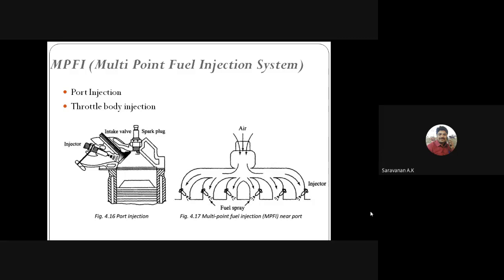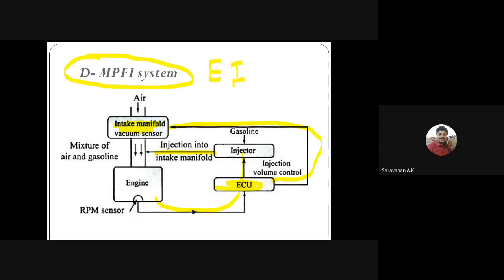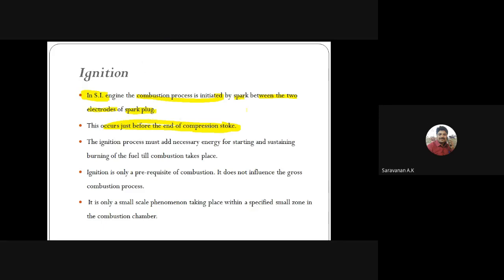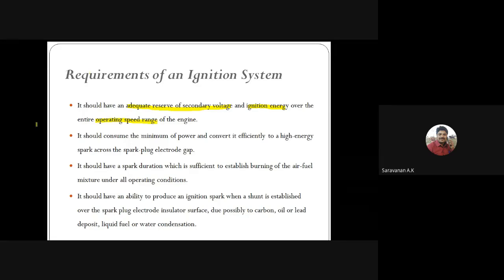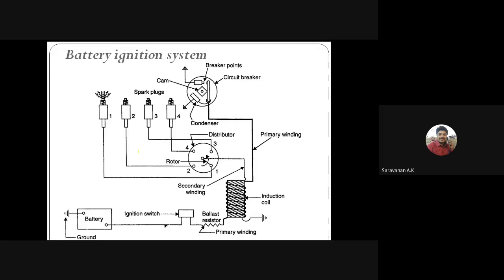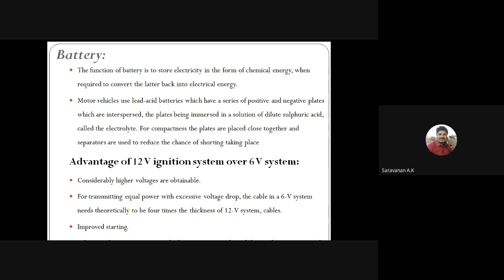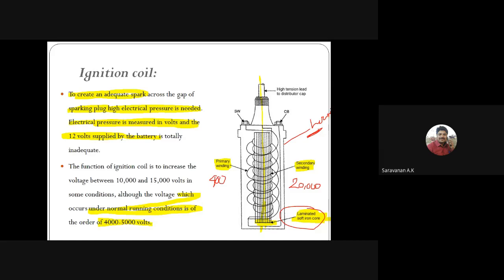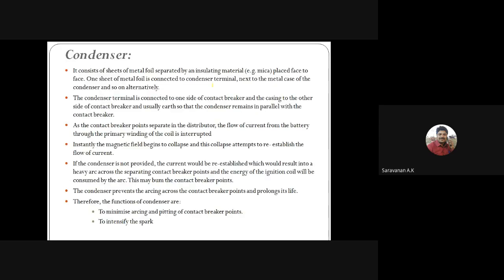ICE- Ignition system and requirements